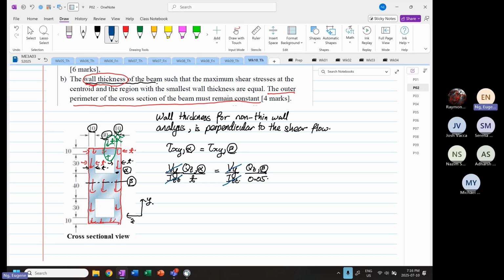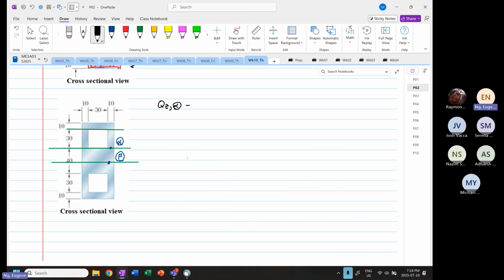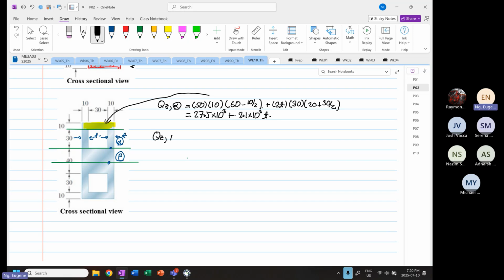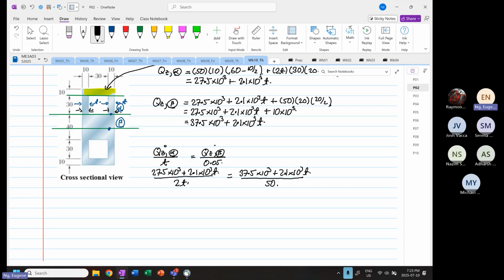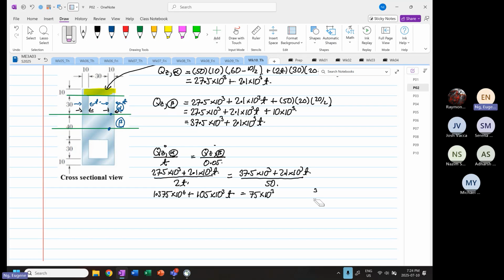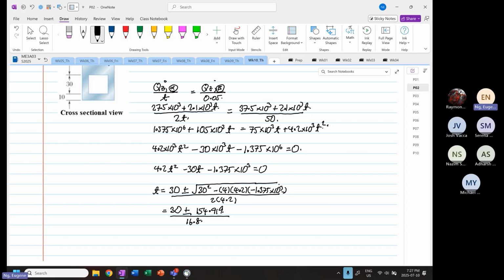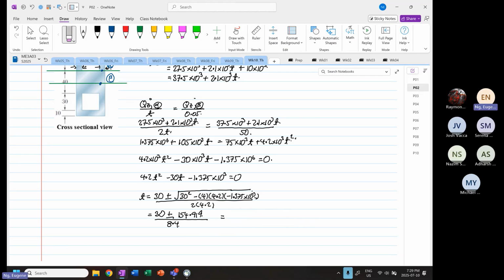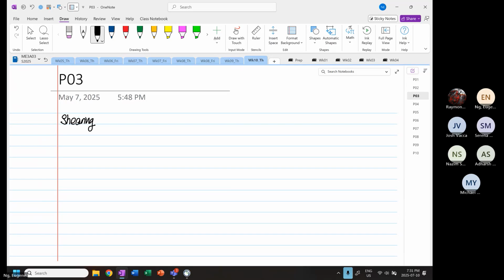Wk10 Thu P02 Shearing Stress Composite Material and Thin Wall Analysis